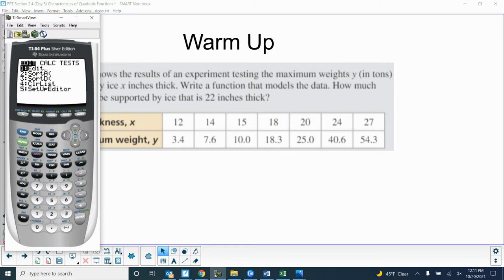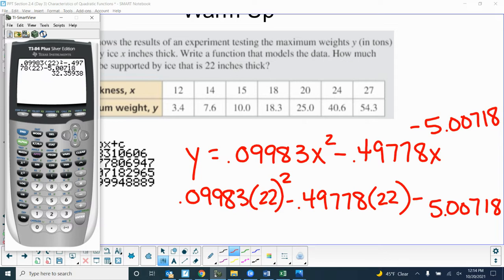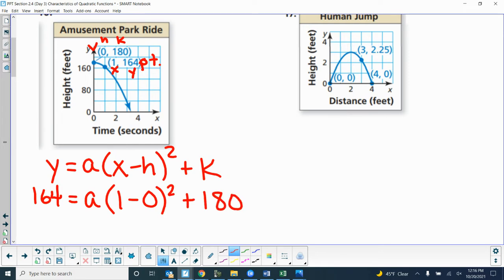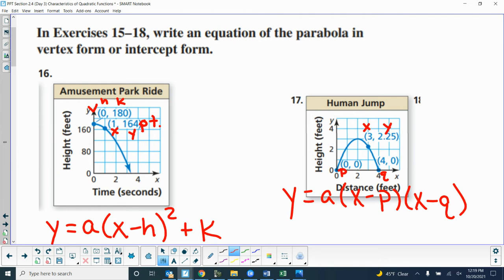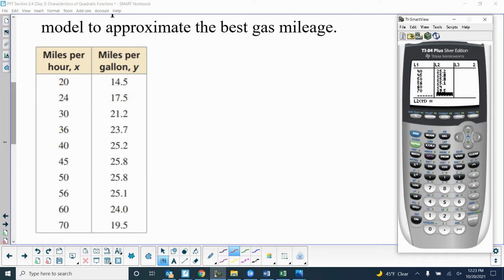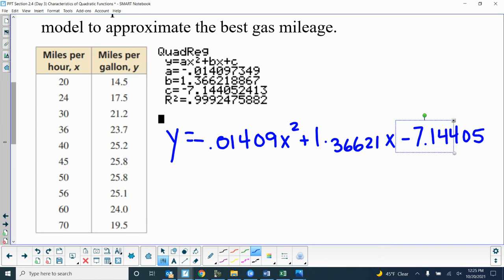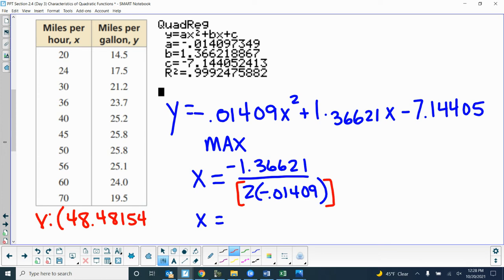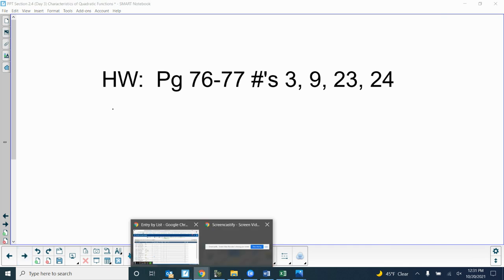Alg. 2, 2.4 Day 3, 10/20/21